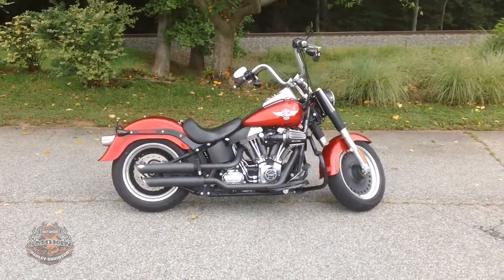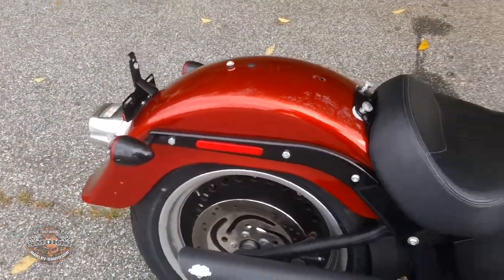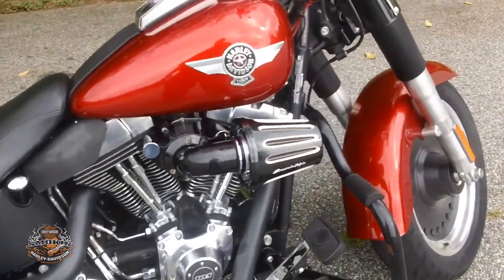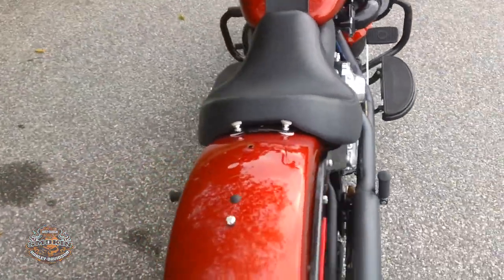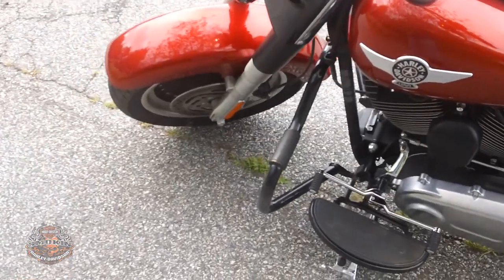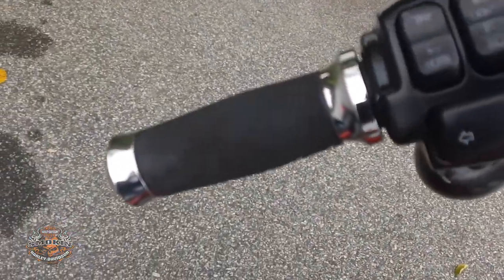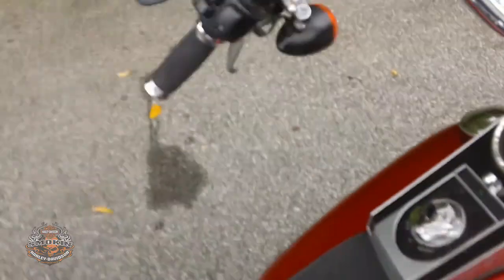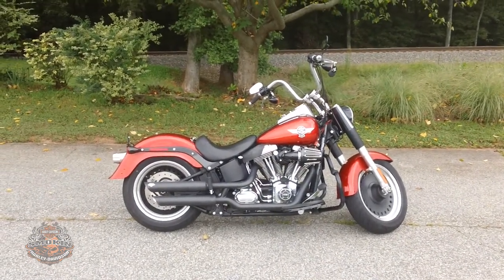Smokin' H-D 2013 Harley-Davidson® FLSTFB - Softail® Fat Boy® Lo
2013 Harley-Davidson® FLSTFB - Softail® Fat Boy® Lo

034211

This used motorcycle is for sale at Smokin' Harley-Davidson in Winston-Salem, NC.